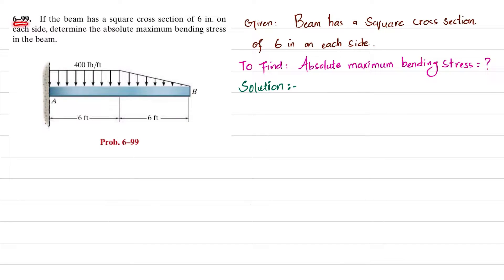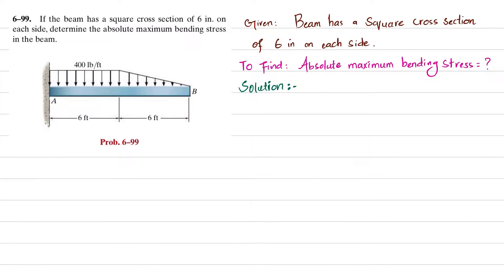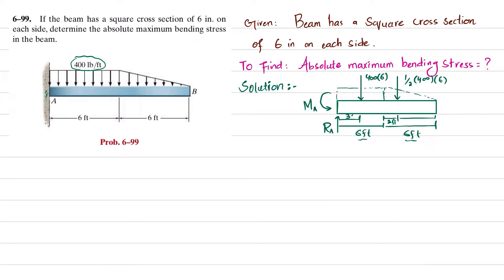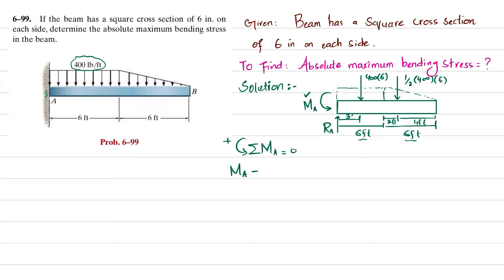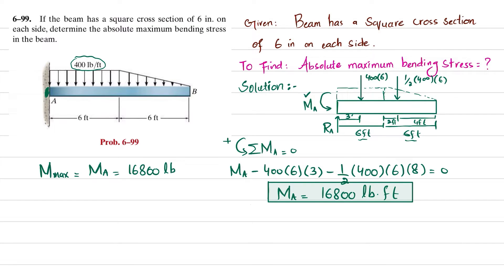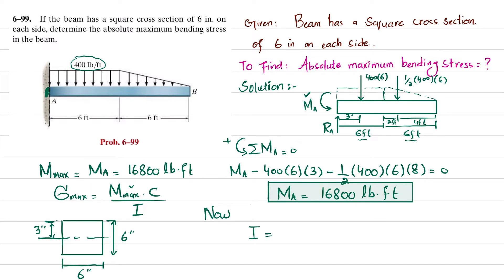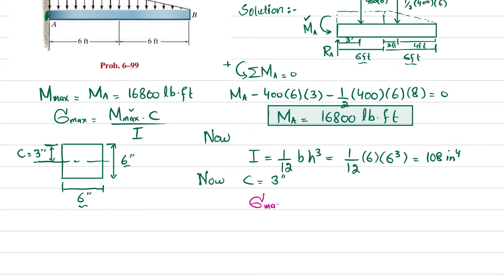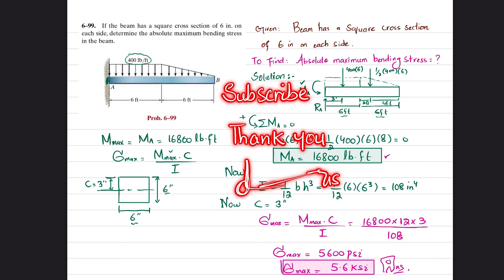6-99 Determine the absolute maximum bending stress in the beam | Mech of Materials Rc hibbeler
6–99. If the beam has a square cross section of 6 in. on each side, determine the absolute maximum bending stress in the beam.
260 Problem solutions of all chapter of  Mechanics of Materials by Beer & Jhonston